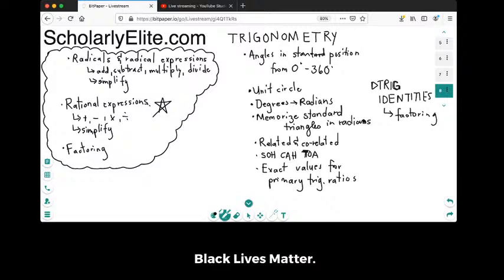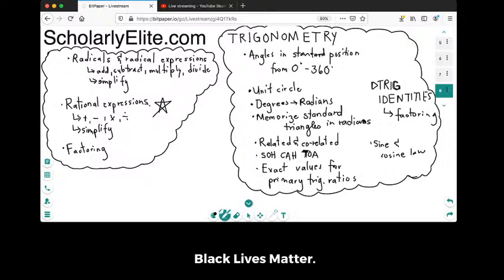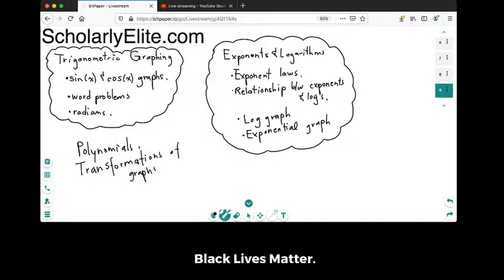Grade 11 Review [18 June, 2020]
This session touches on the main topics that Grade 11 Functions students should practice and master before they begin Grade 12 Advanced Functions.

Wishing you a wonderful summer ahead!